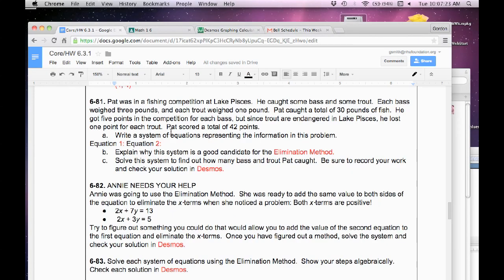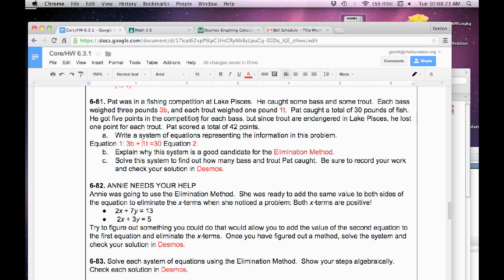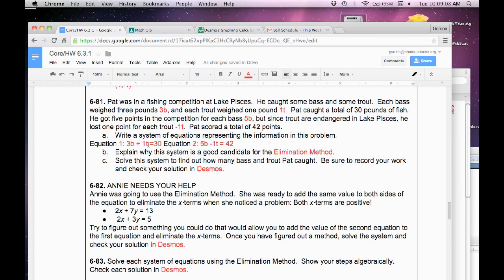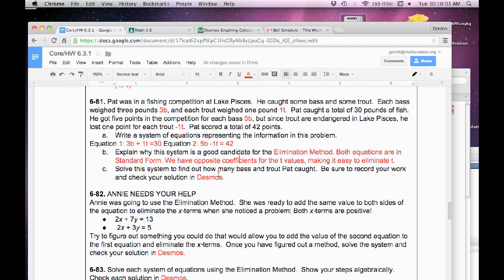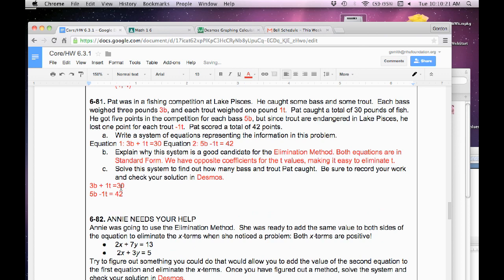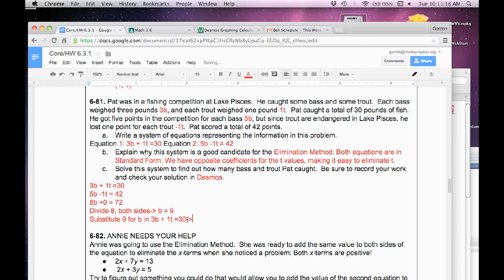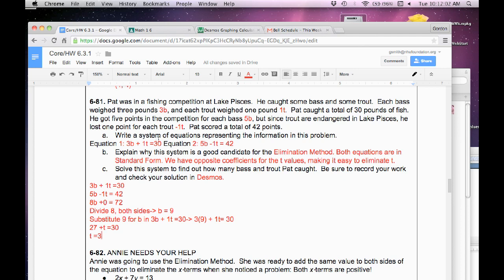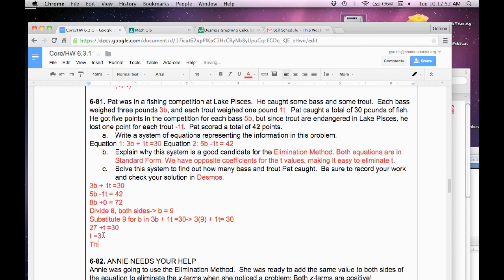6.3.1 The Work 6-81